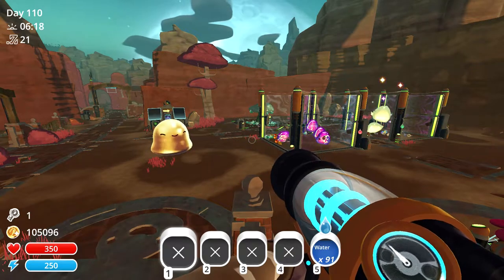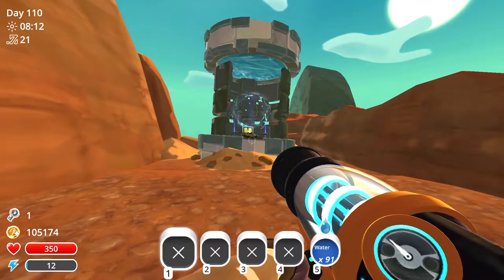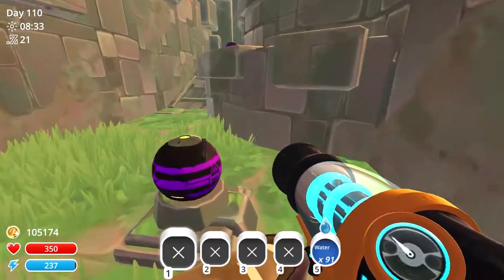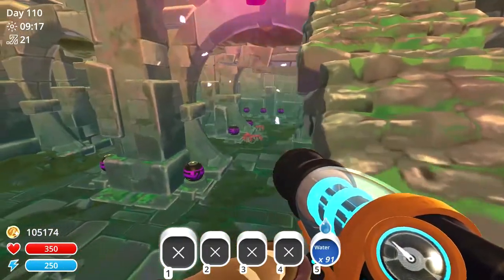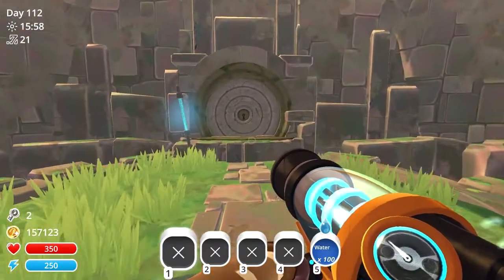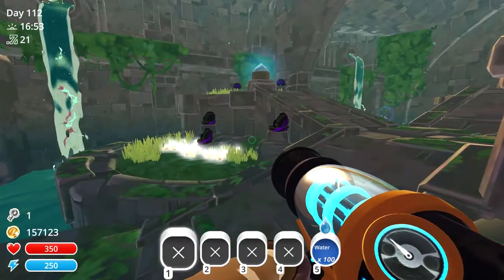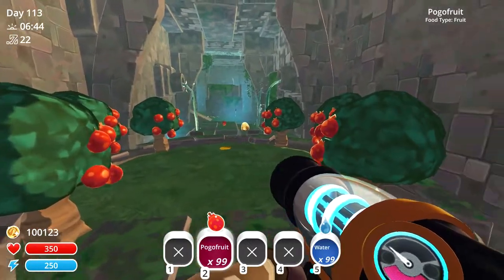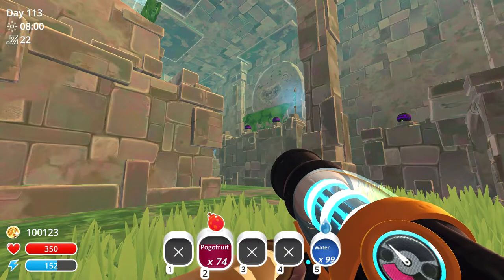Slime Rancher - All Vault Locations (400+ Gold Plorts!)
Are you wondering where all vault locations are in Slime Rancher?! Look no further, in this video all vault locations are shown and some helpful tips are provided along the way. Over 400 gold plorts can be obtained from all 3 secret vaults. After accessing all secret vaults, you will have an abundance of gold plorts that you can sell for a lot of newbucks! The vaults become active after reading the last Hobson note and going through the end credits.